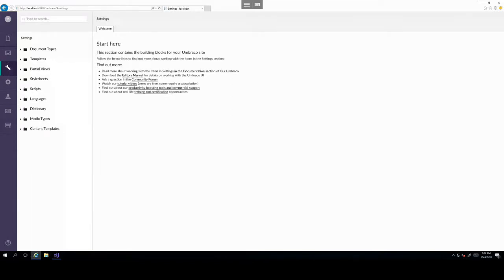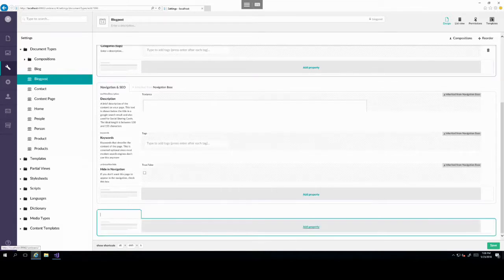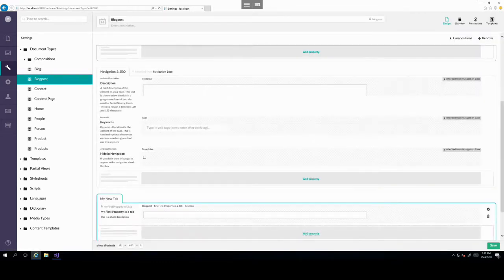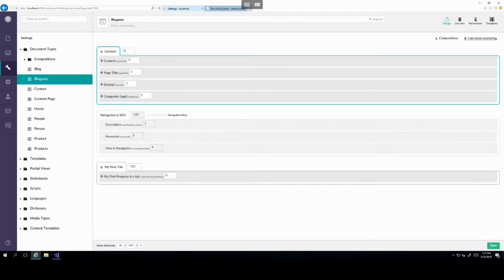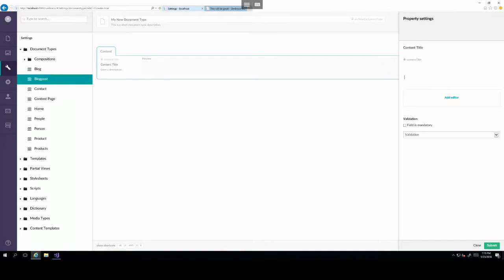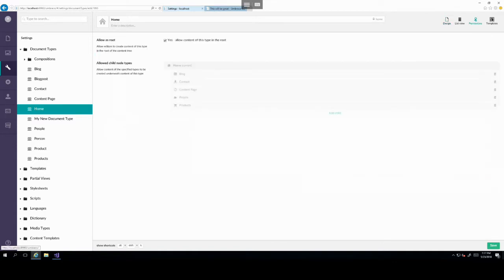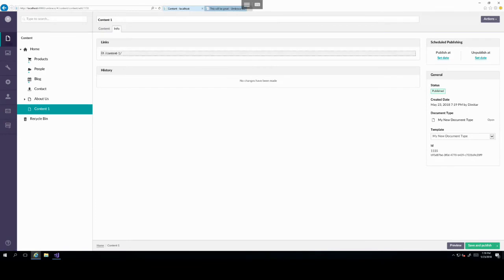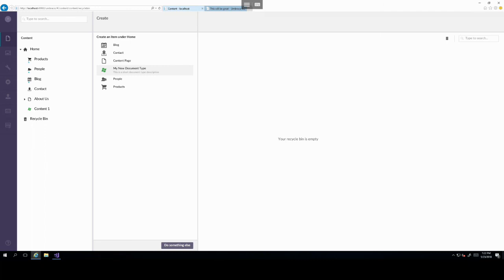Umbraco Beginner: Creating Document Types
This is a tutorial on how to create document types in Umbraco CMS.

Umbraco is a CMS(Content Management System) platform that allows developers to create websites that are tailor made for their clients. As a CMS it provides great separation between code and content management. Its flexibility is what makes Umbraco one of the most versatile CMS systems on the market.